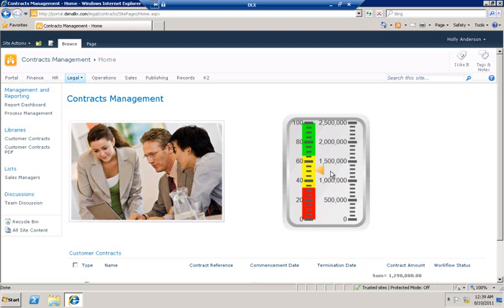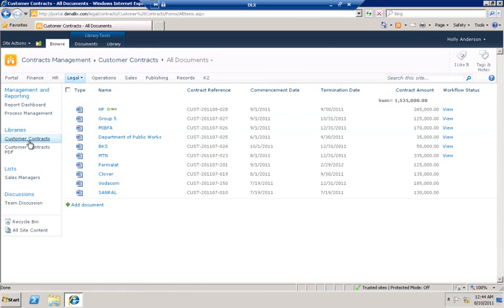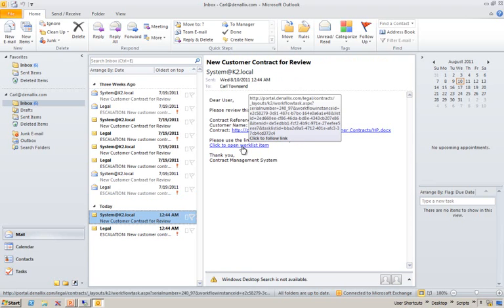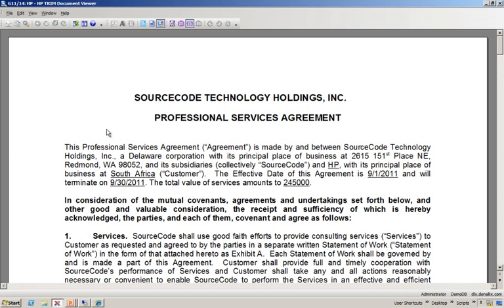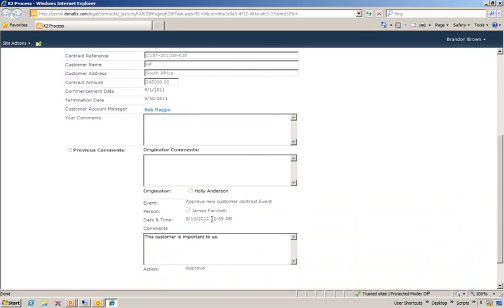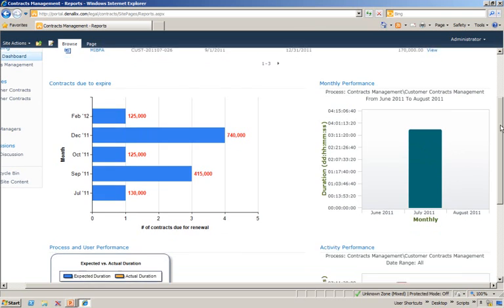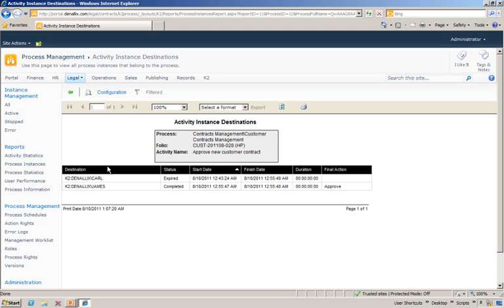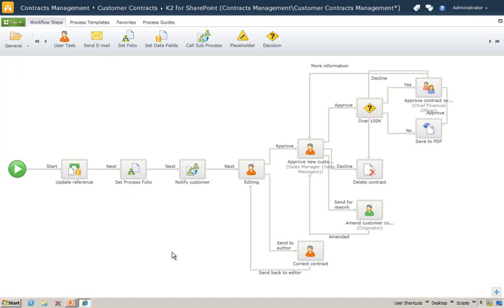Contract Management with K2 and HP Trip for SharePoint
K2's Samuel Camacho demonstrates a simple Contract Management solution using out-of-the-box configuration of K2 and HP Trim for SharePoint.